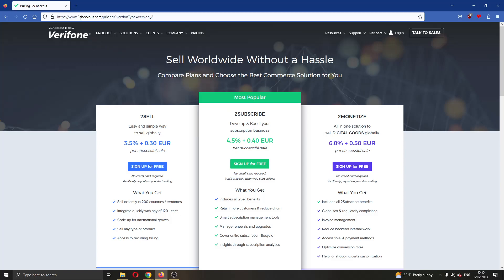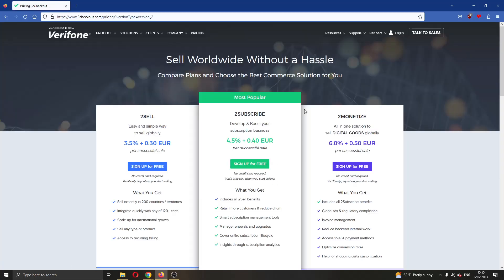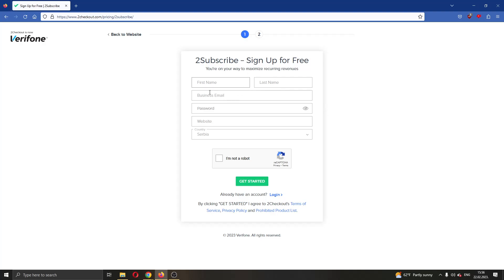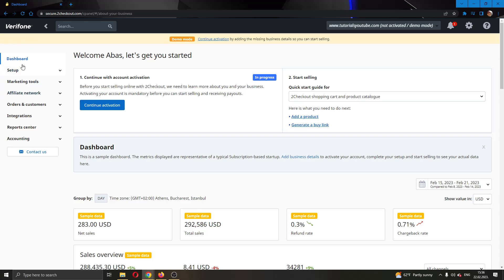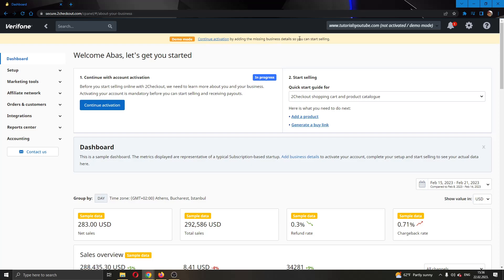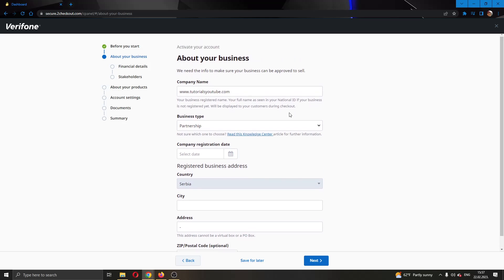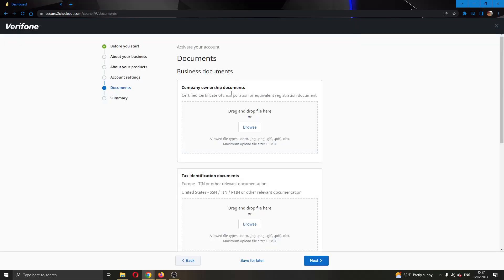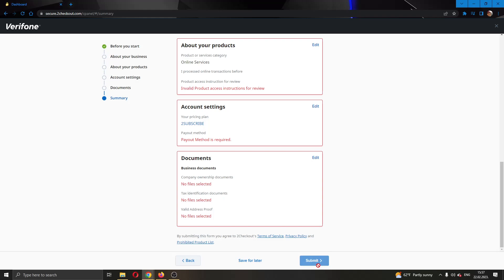How To Use 2checkout Tutorial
Today we talk about use 2checkout,2checkout how to use,2checkout,2checkout.com,2checkout account